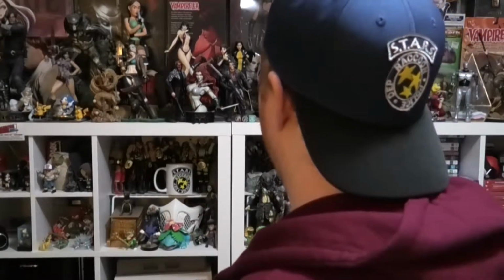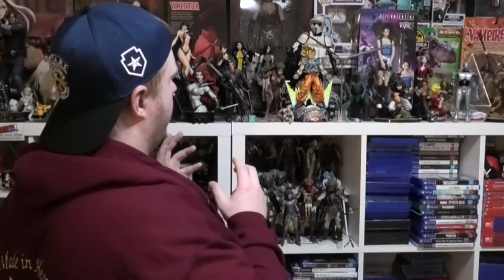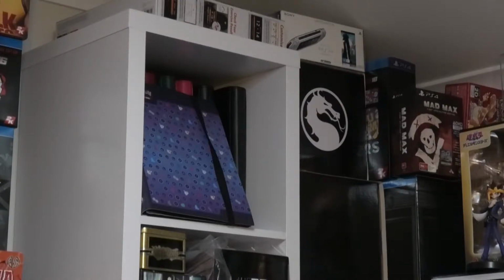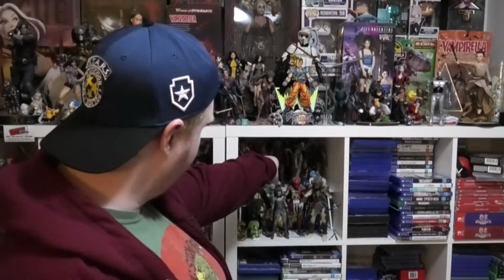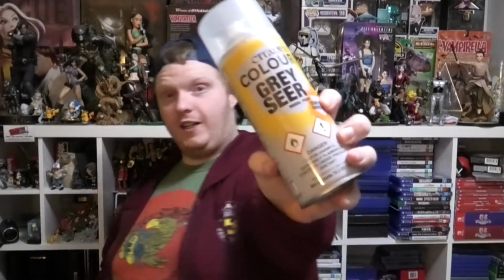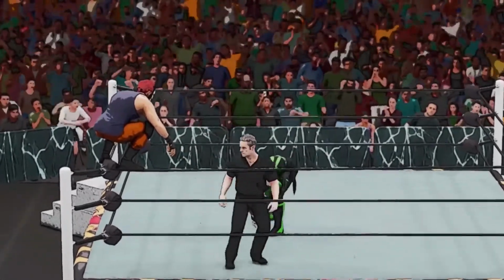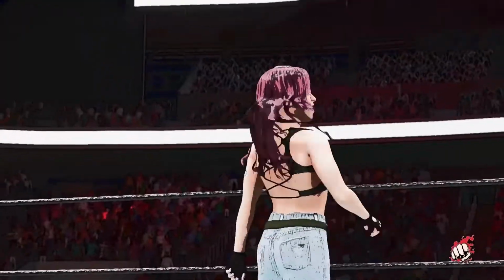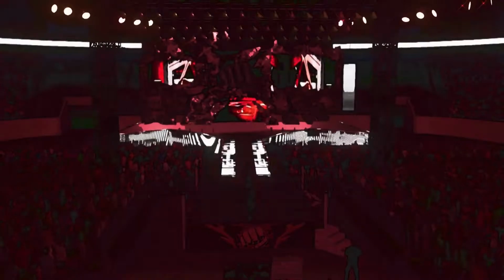KHT2236 Update - New Camera, Bloody Knuckle Society & More